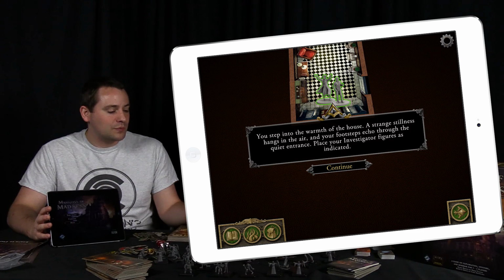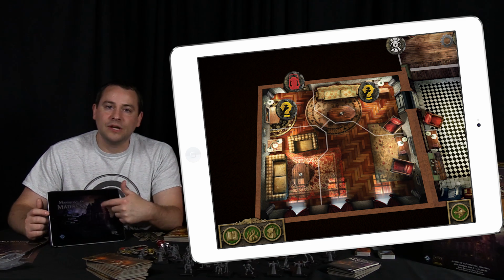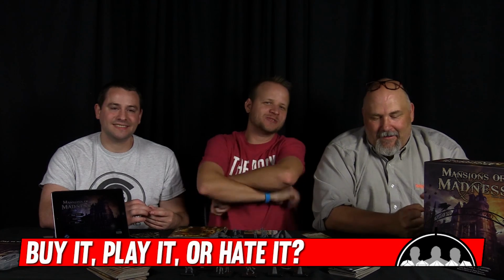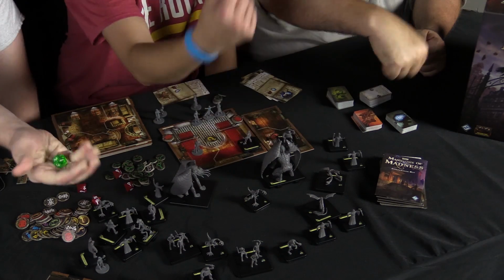Mansions of Madness 2nd Edition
Tim, Rod, and Jimmy take a look at the new Mansions of Madness. This version uses an app to change the 1vsMany to a true co-op game. Take a look with us to see if it works.